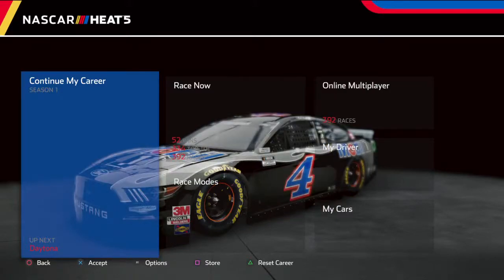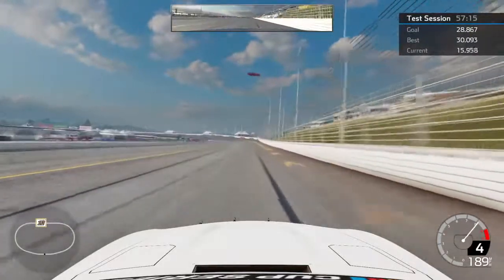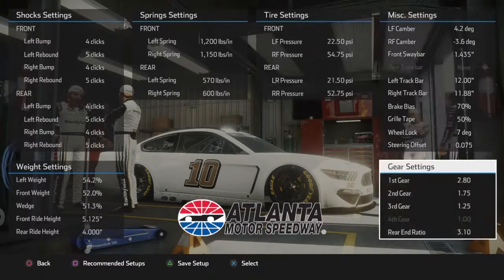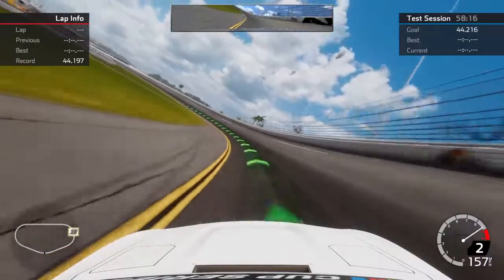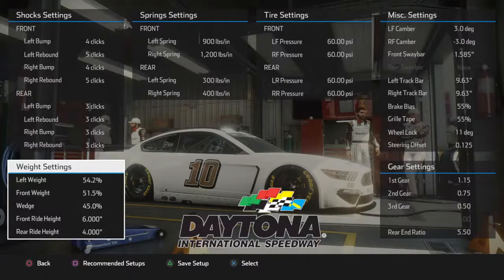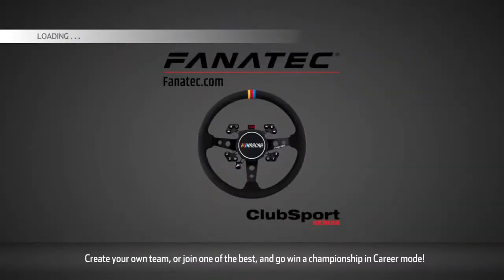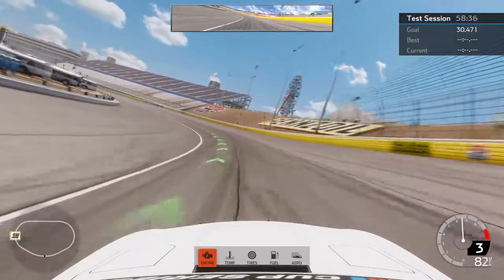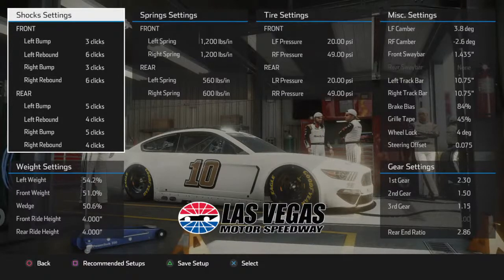Tuesday League custom setup's: Atlanta, Daytona, Las Vegas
Nascar setup guides for rnd 1 of the Tuesday League.
Please check out following on Facebook